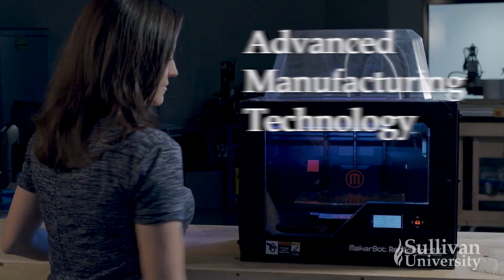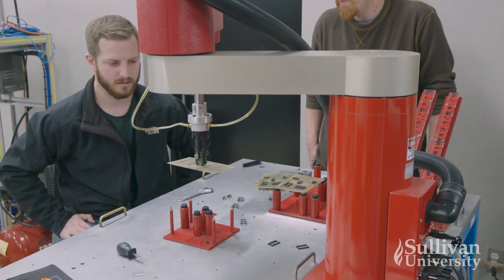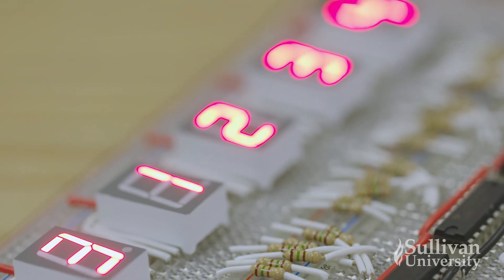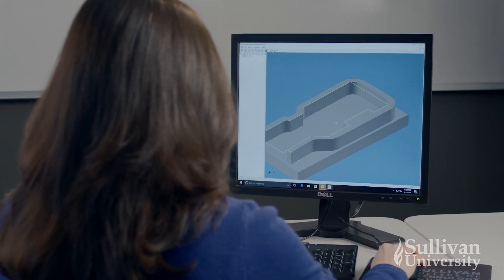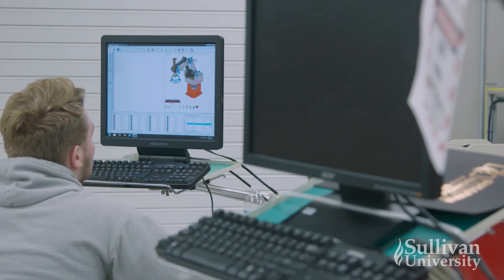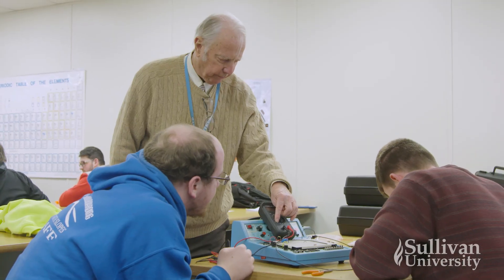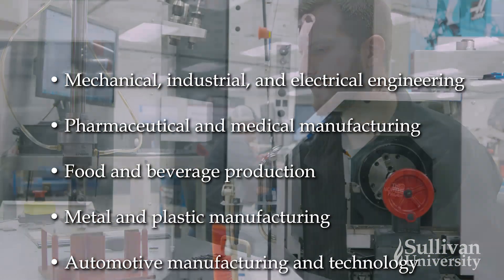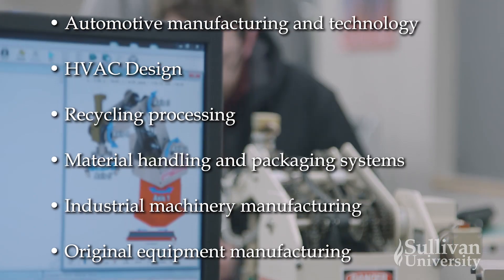What is Advanced Manufacturing Technology? Sullivan University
Ready to start your career in AMT?

Advanced manufacturing technology allows the industries of manufacturing, packaging and distribution to be better, faster and stronger. Building and creating innovative products and process that allow these industries to stay ever evolving.